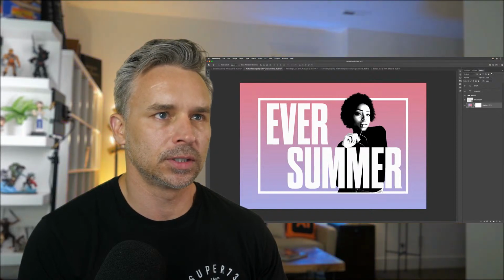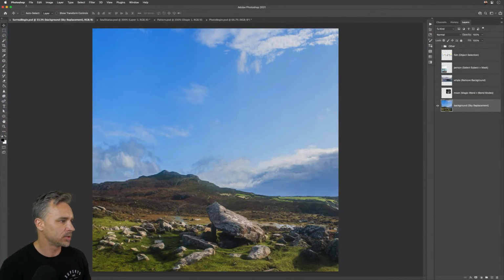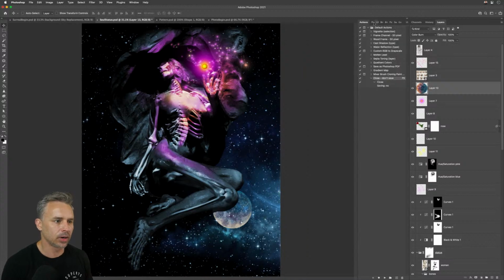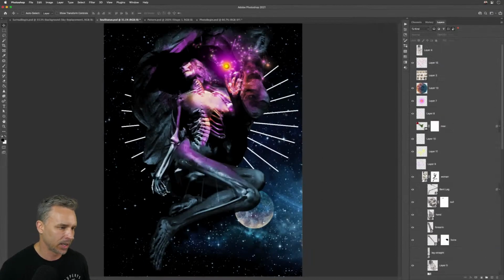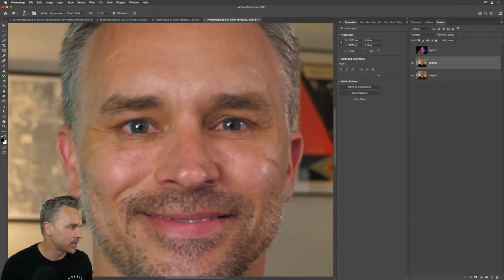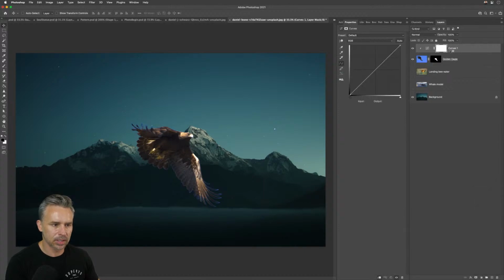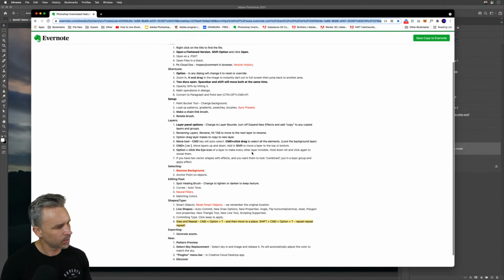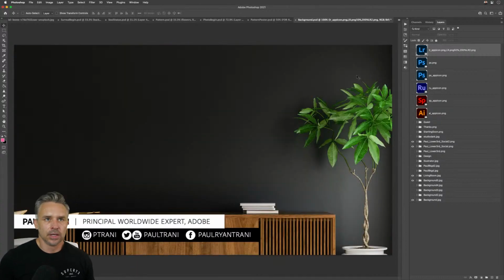Photoshop Masterclass: Overlooked Features | Adobe Creative Cloud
Photoshop is full of features and capabilities that get overlooked. Maybe they’re hard to find. Maybe they’ve just been in Photoshop for a long time. Either way Paul Trani will cover these overlooked features like creating panoramas, matching color, 3D, video, and automation tools.

Chapters
00:00 Start
2:48 How to Find a File on Your PC Through Ps
4:00 How to Open a Ps File as a PNG
4:45 How to Create a Ps Template
6:25 How to Tile Your Files
7:10 How to Pan Multiple Files at the Same Time
7:55 Using the Hand Tool
8:28 Changing Keyboard Shortcuts
9:45 Opening Multiple Files in Ps
11:30 How to Quickly Name Layers
13:54 Opacity Shortcuts
15:10 Changing the Layer Thumbnail Bounds
16:38 Turning Off Every Layer Except One
18:18 How to Organize Swatches Panels
20:50 Using the Shape Tool
24:00 Sorting Layers
31:10 Using Spot Healing Brush to Clean Up Skin
33:10 Scaling Down an Image
33:50 Adding Color Palette from Another Image
36:00 Editing a Photo in Camera RAW
36:37 Working with Neural Filters
40:25 Working with the Curves Tool
43:45 Masking Animals into a Composite
48:45 Pattern Preview